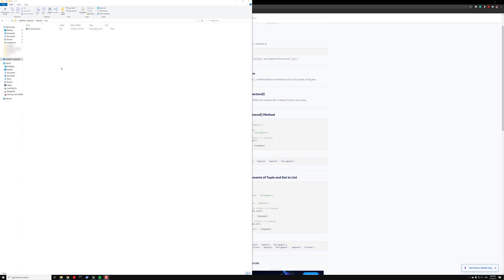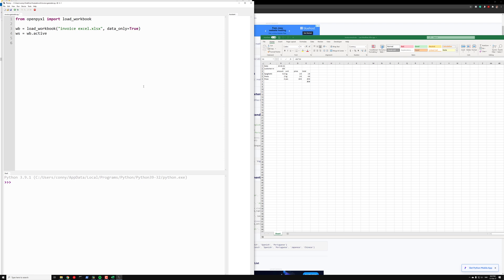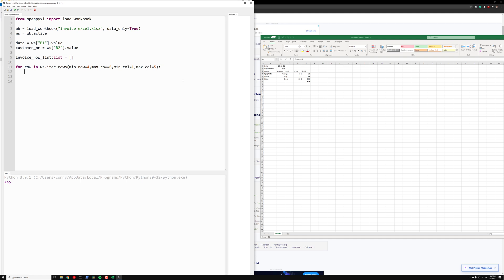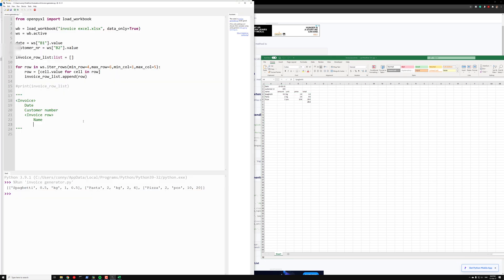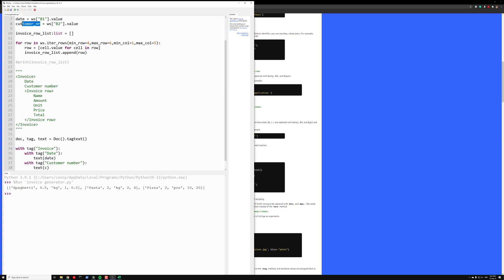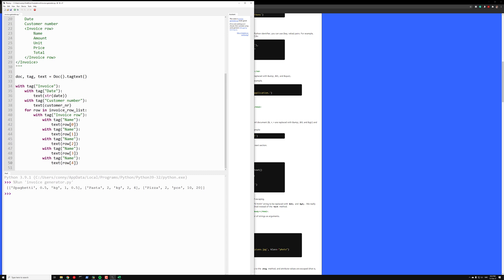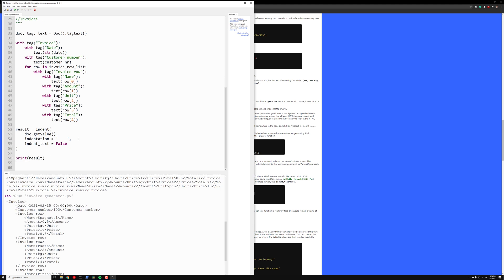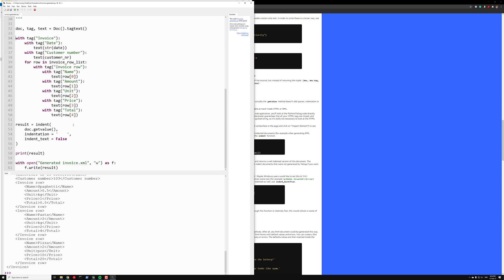How to create an XML file from an Excel document with Python.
Here I show you how you can generate an XML file with Python from an Excel document using OpenPyXL and Yattag